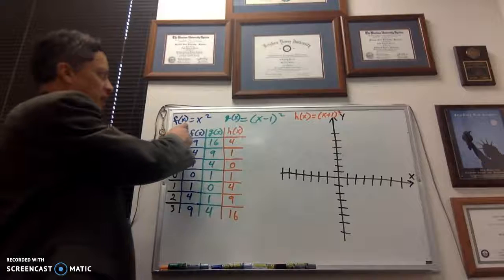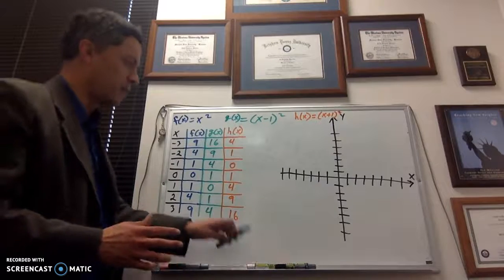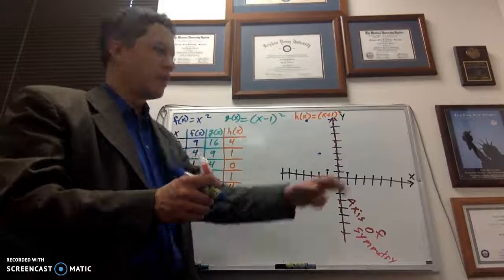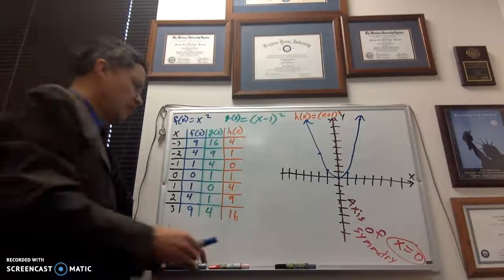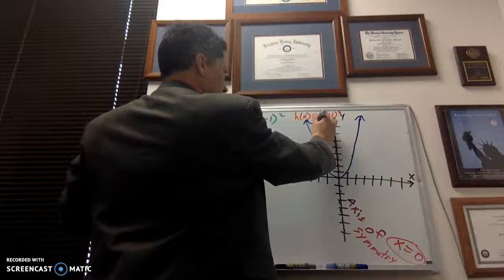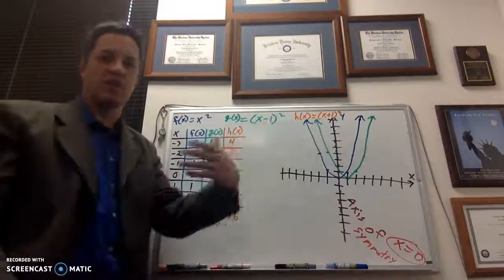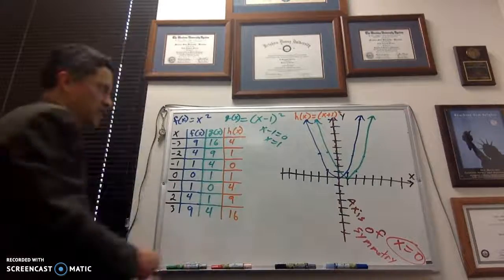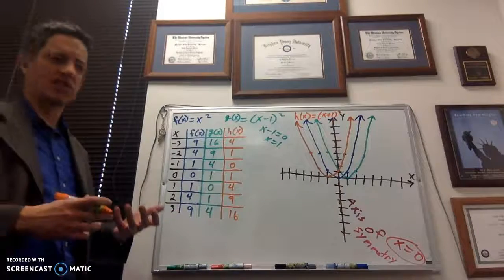MAT 1010 8.5 Graphing Quadratic Functions (Part 2) - Horizontal Transformations